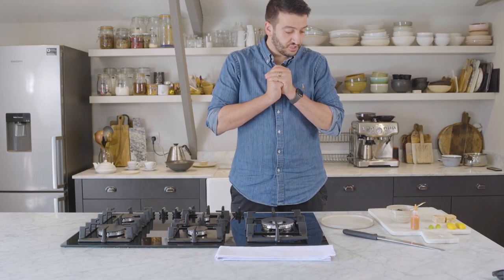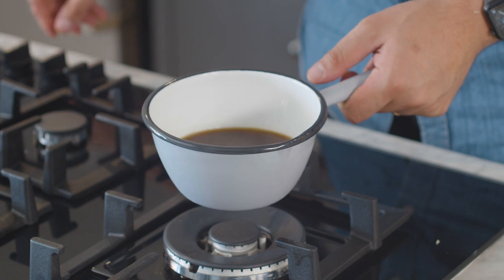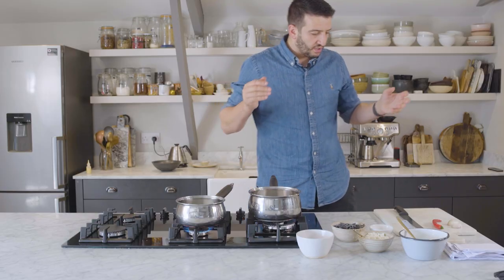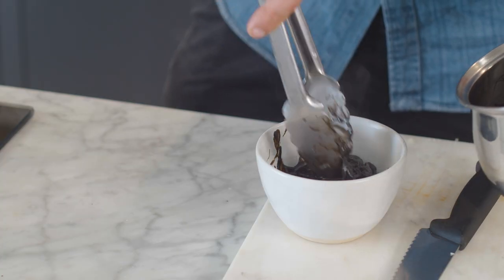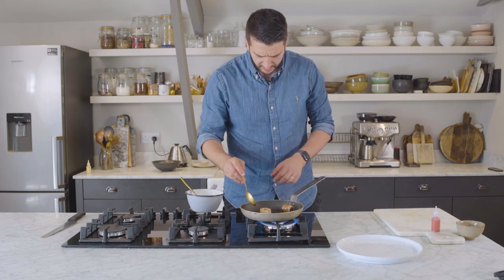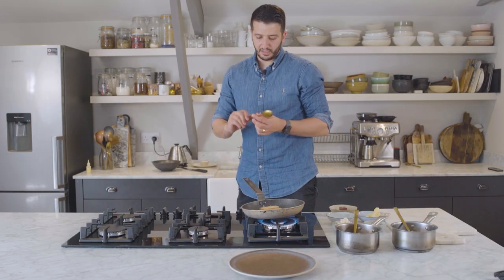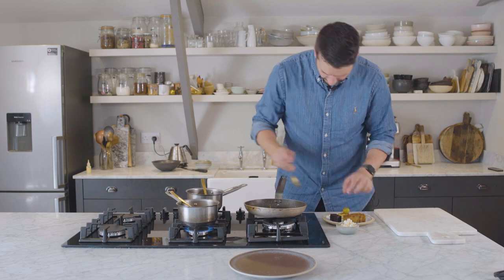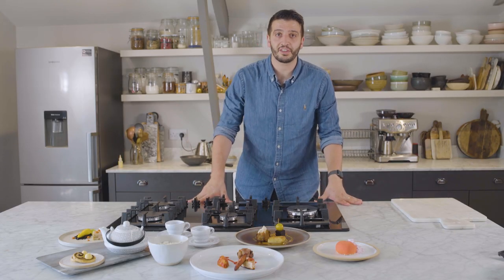Mad Hatter’s with Nico! - Masterclass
Join Nico as he shows you how to perfect and plate our maddest menu yet!
Think you’ll master the art of plating? Snap and submit your plating photos to our new ‘Rate my Plate’ where Nico, rates your plating...
Submit your plating photos by tagging @homebynico on Instagram

0:00 - Introduction
00:22 - Down The Rabbit Hole
01:43 - The Mad Hatters Tea Party
03:30 - Checkmate
06:19 - Late For A Very Important Date
09:05 - Off With His Head
12:02 - Queen of Hearts